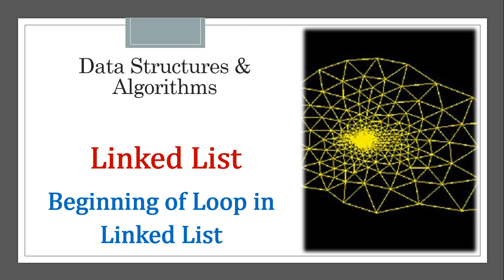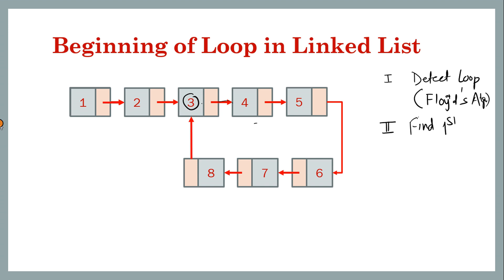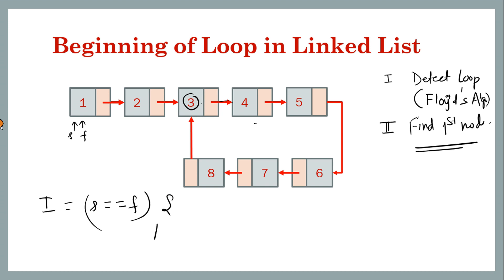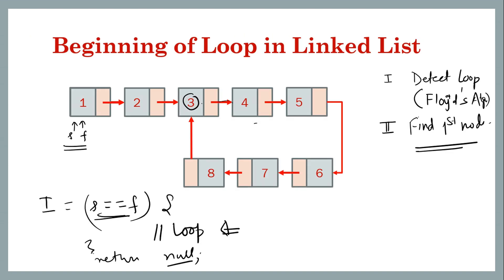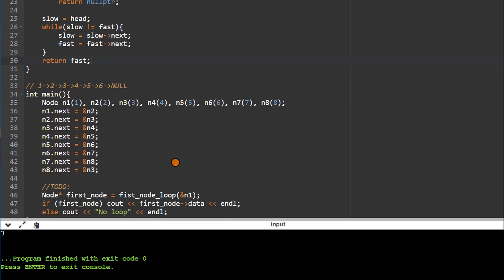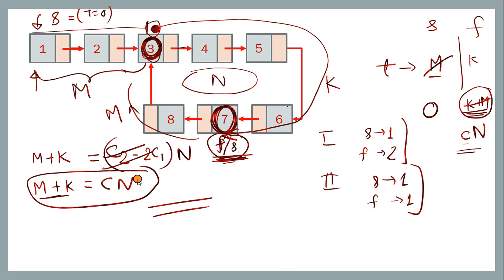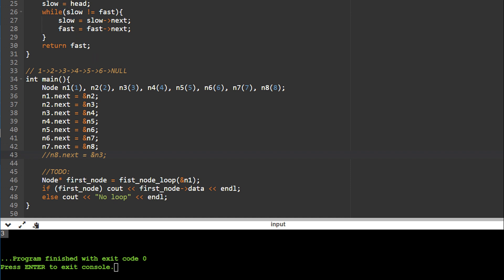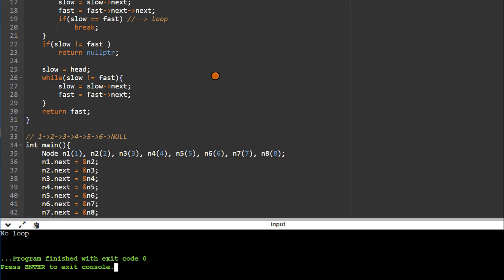First Node of Loop in Linked List || Cycle detection || Floyd's Algorithm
Find first node of the loop in Linked List || Explanation with Code